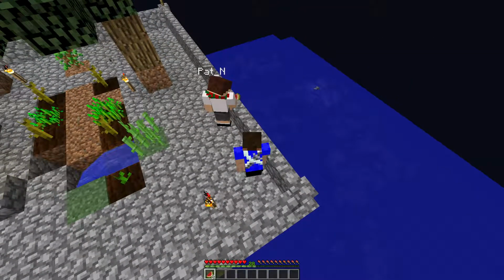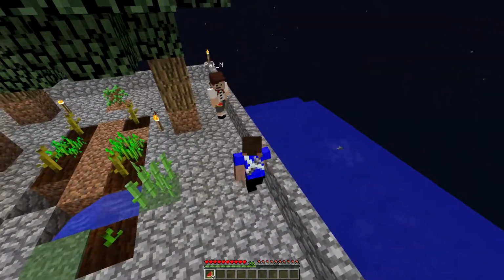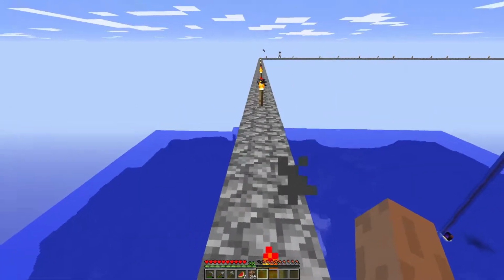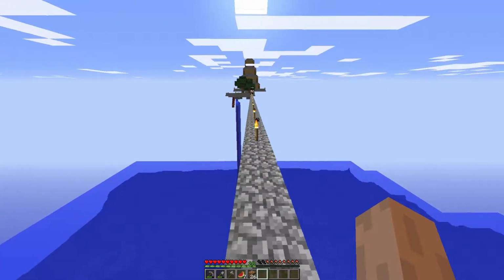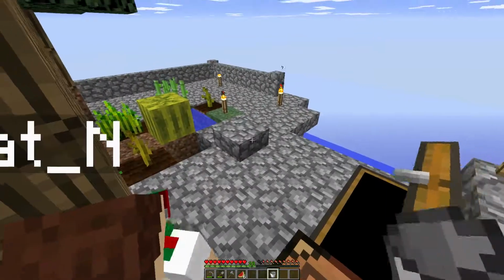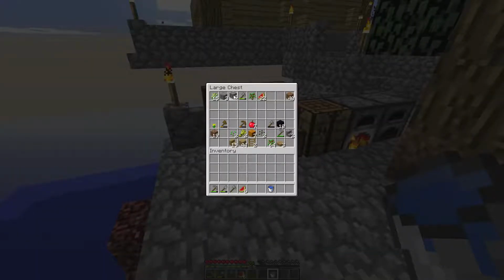Cakecore SMP #16 - SkyBlock Visit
In this episode I pay a visit to Pat Nat's SkyBlock area in the SMP world.